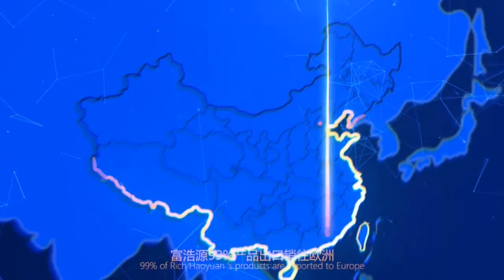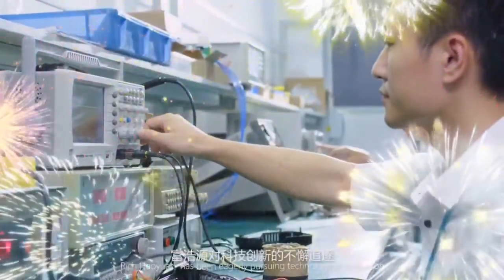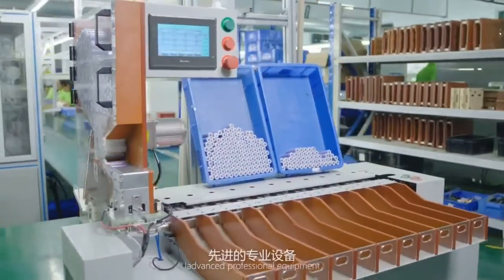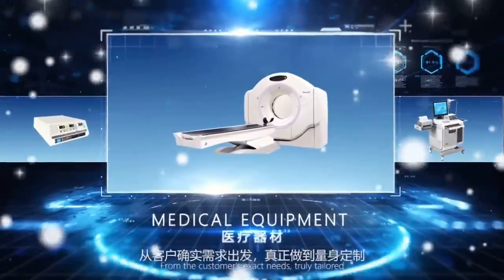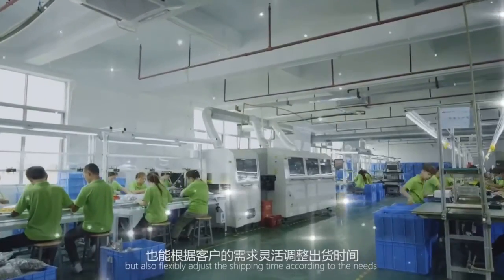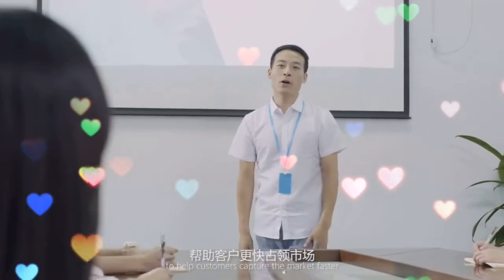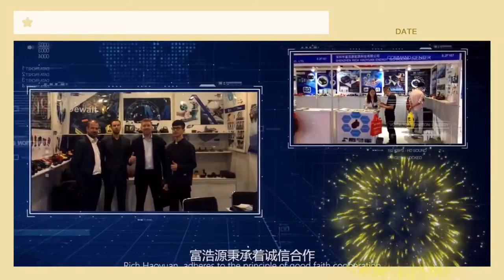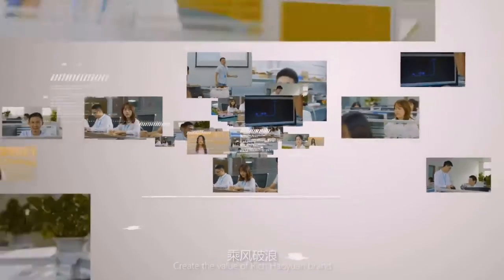A beautiful company！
We are a professional battery packs manufacturer in Shenzhen. The main products are branded power tool replacement batteries and chargers (Makita, DeWalt, Bosch, Milwaukee, Ryobi, Dyson, etc.), and we also provide OEM/ODM/OBM customization services。